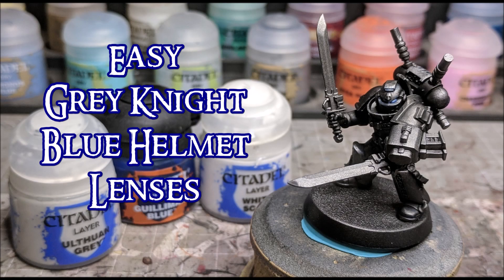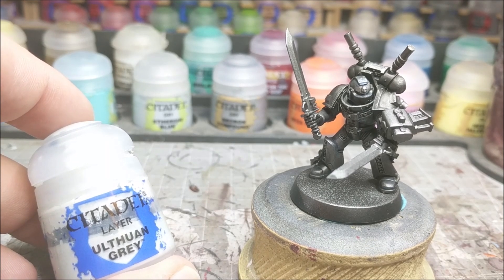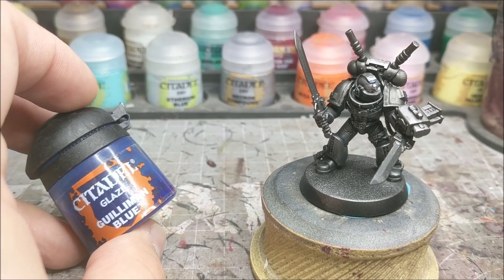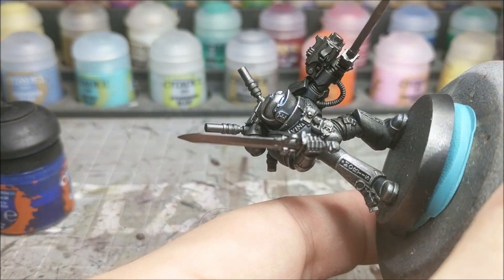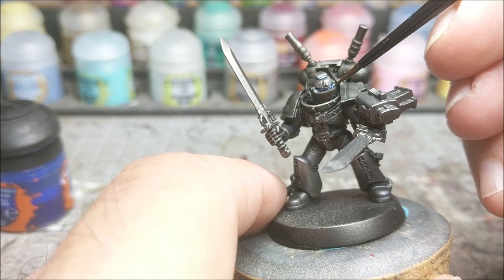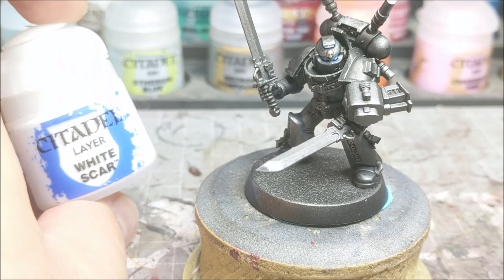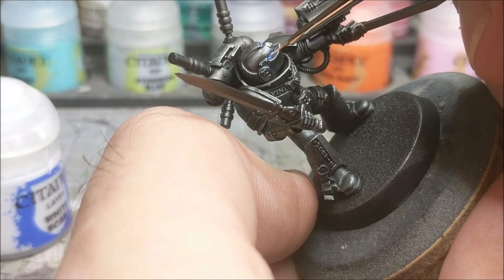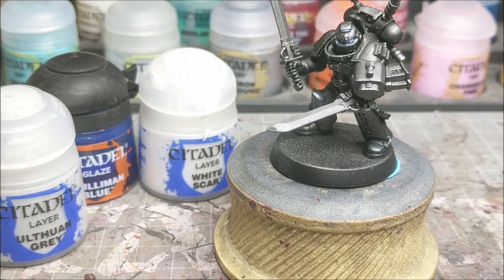Simple Trick to Paint Grey Knight Space Marines Lenses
Leland shares his quick three-step trick to painting the blue helmet lenses for his Grey Knights Space Marines for Warhammer 40000!

You can find more of Leland's work on social media by searching for Aegisbrand Studios on all major social media networks!